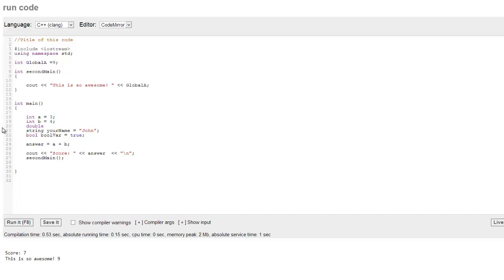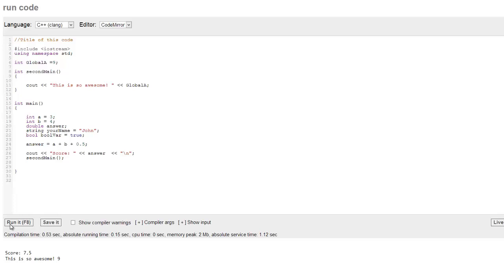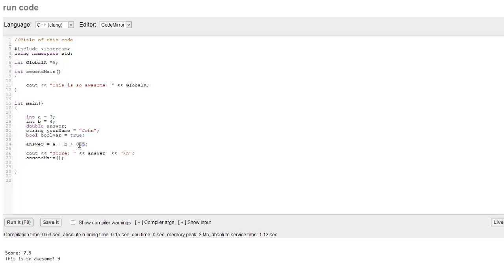Double variables C++ For Beginners in English | C++ Course | OnLearner